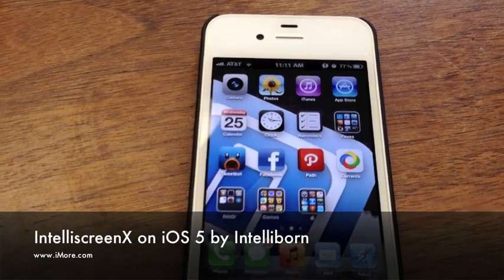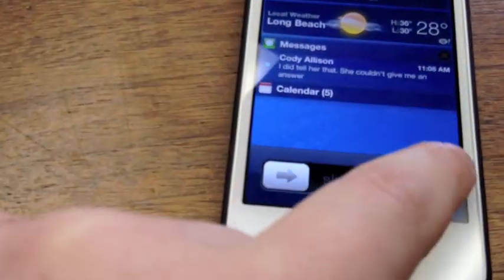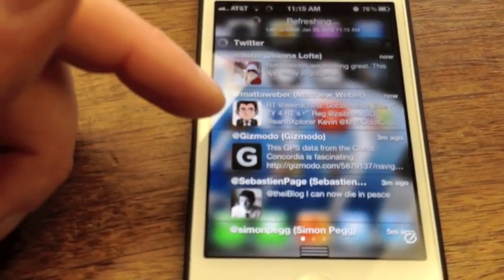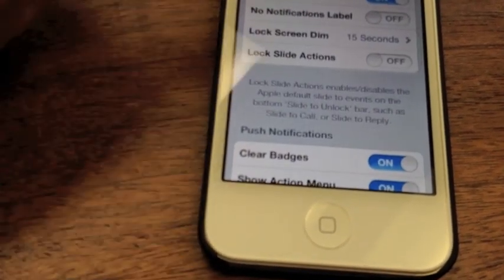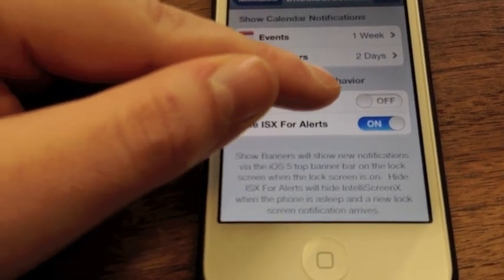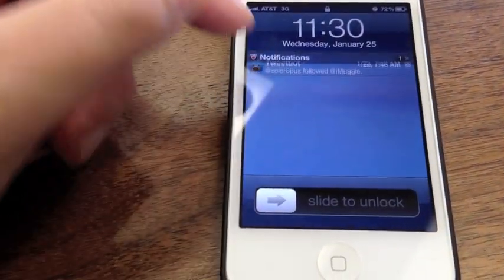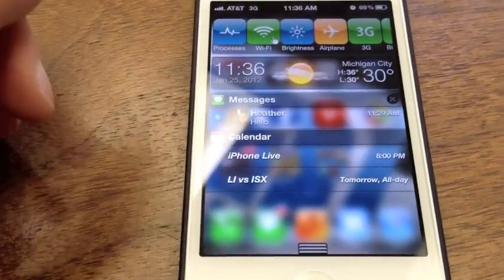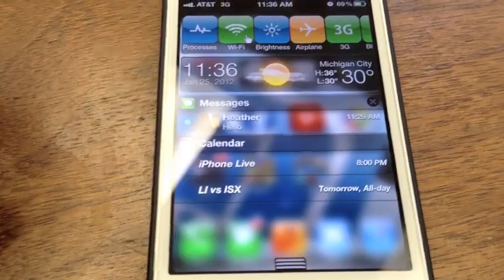LockInfo vs. IntelliscreenX for iOS 5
If you're jailbroken on iOS 5 and looking for a way to enhance your lockscreen and notification center functionality, one of these two apps should get the job done. We look at the differences, similarities, and how they're different to help you choose which is right for you.

For more app and accessory reviews, up to date Apple news, how to's, and much more,